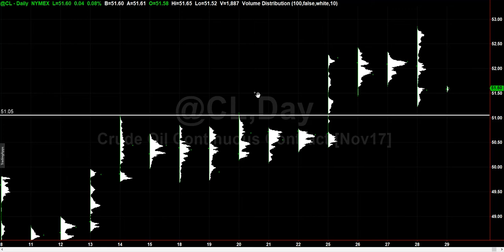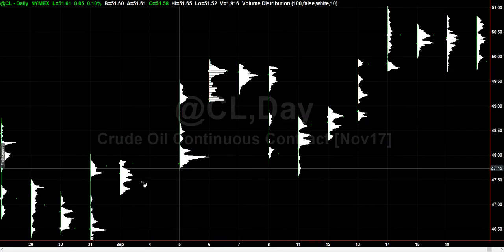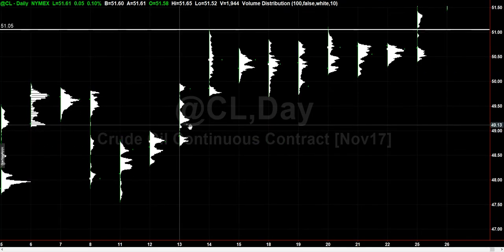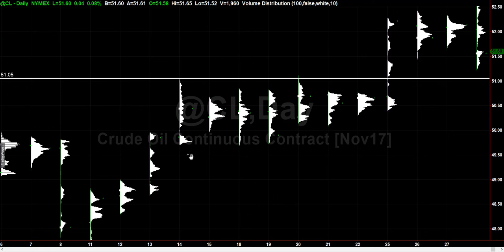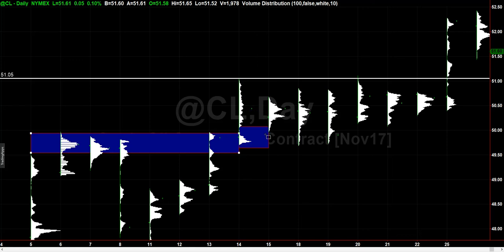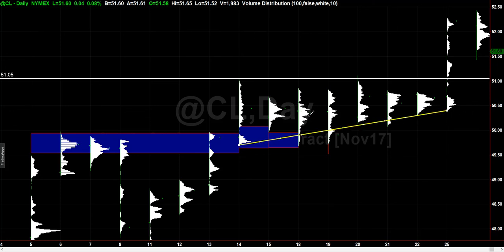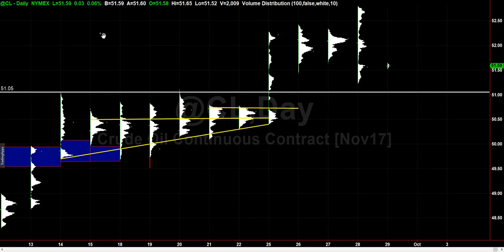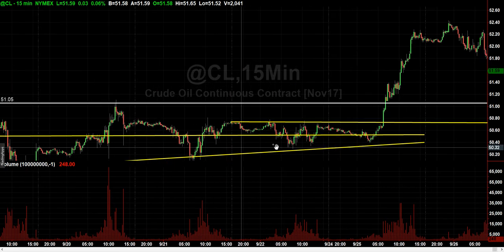coaching session , using VP in CL 09 28 2017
How Volume profile helped me and traders in the room to see the upside break out.   Learn to trade well,  anyone can do it.